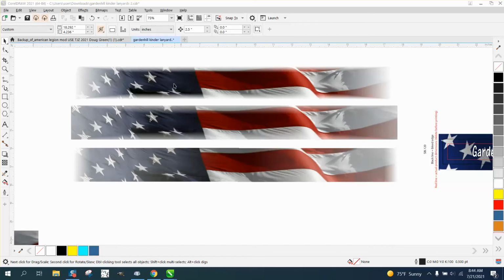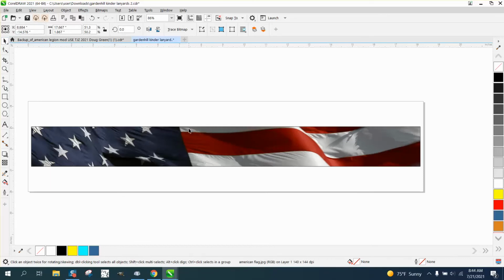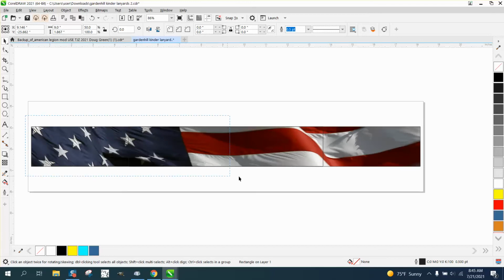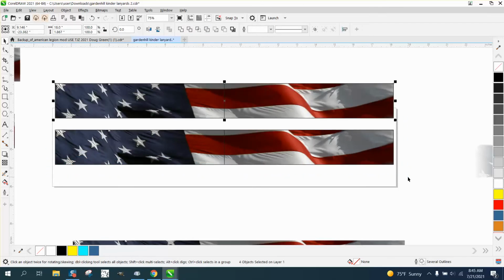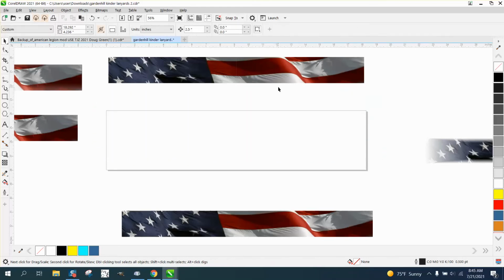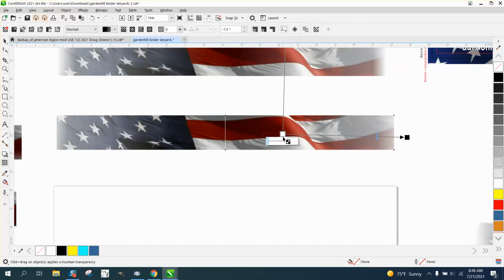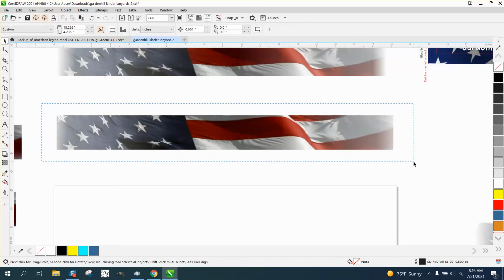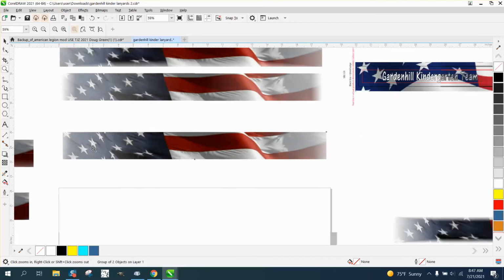Corel Draw Tips & Tricks Fade a flag for Printing Part 2